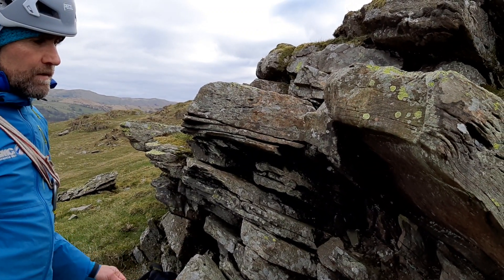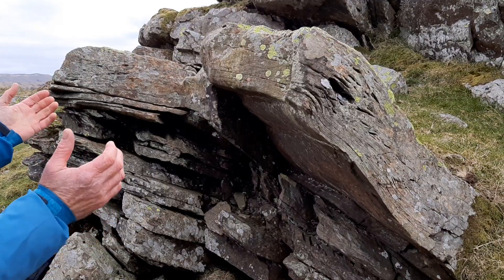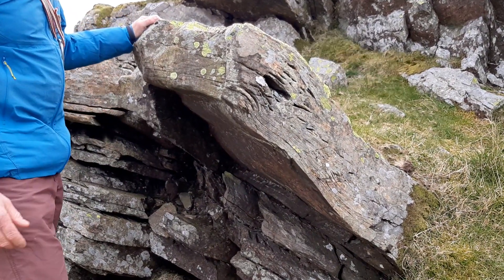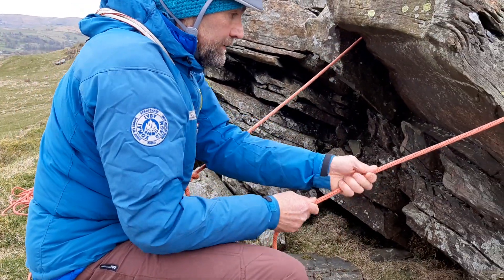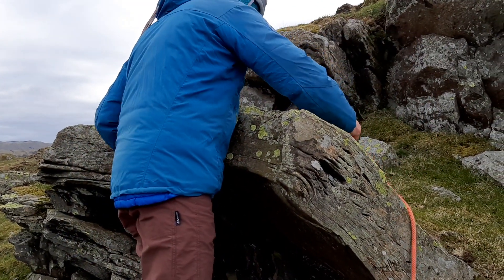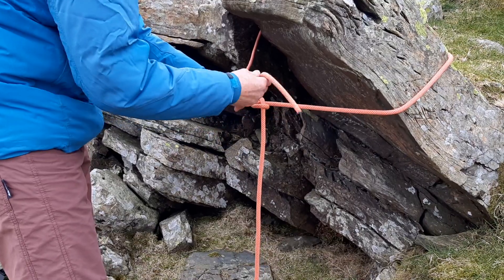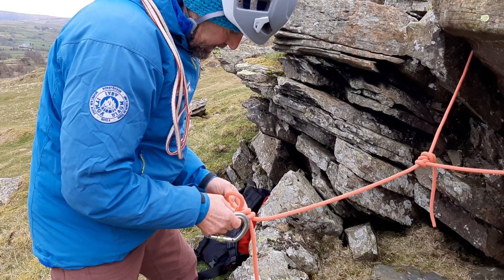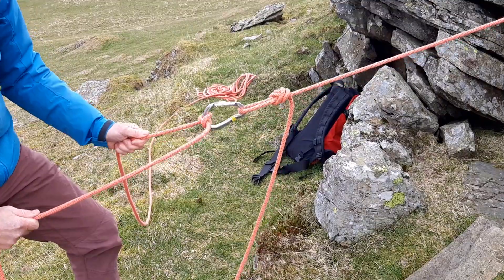Ropework for scrambling 1: belaying off a direct anchor using a rope and a sling